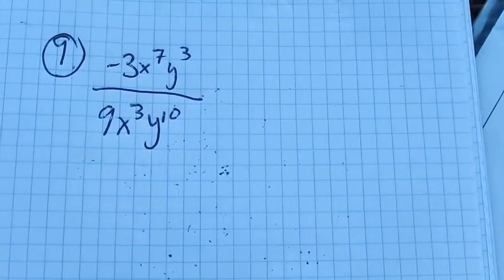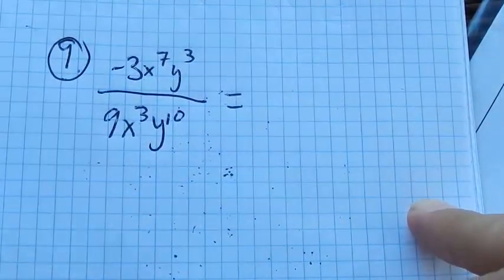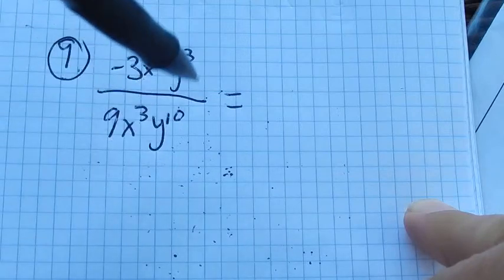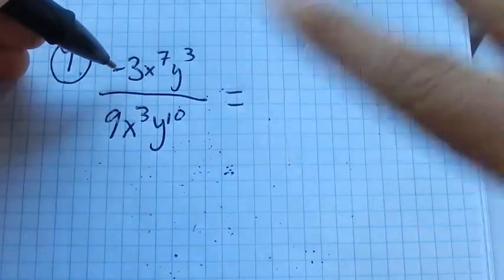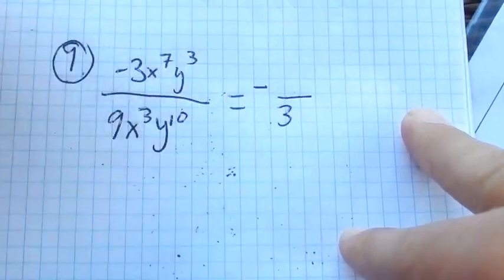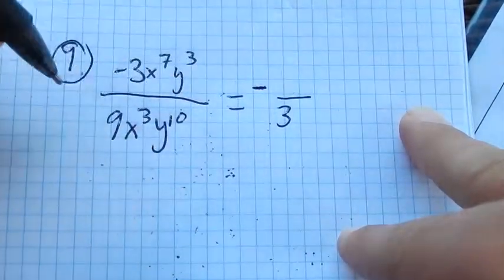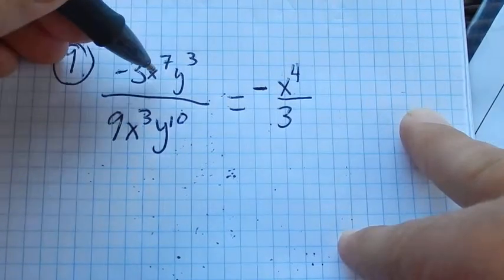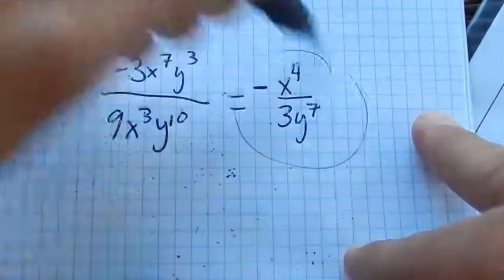m98 pract 2 09